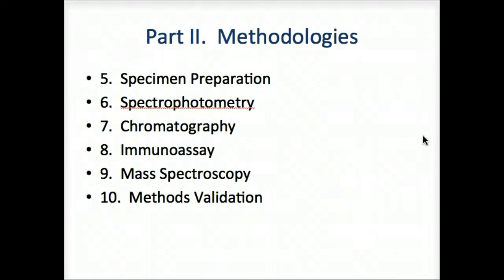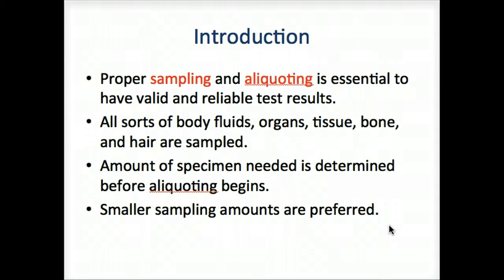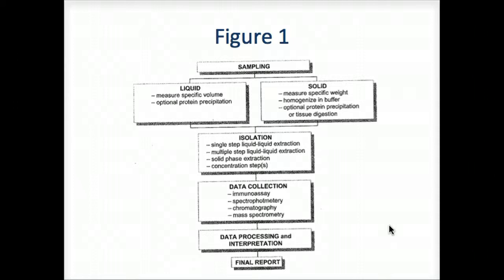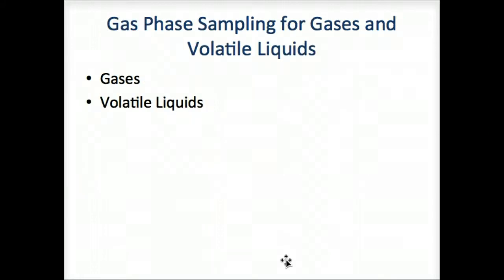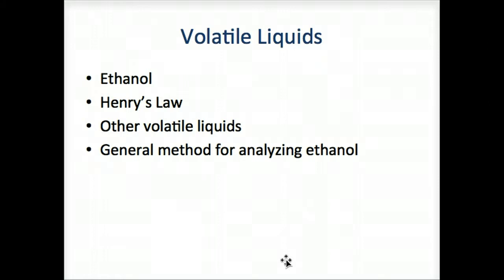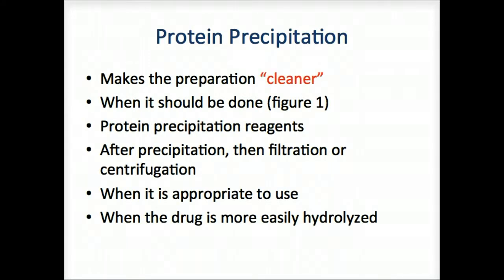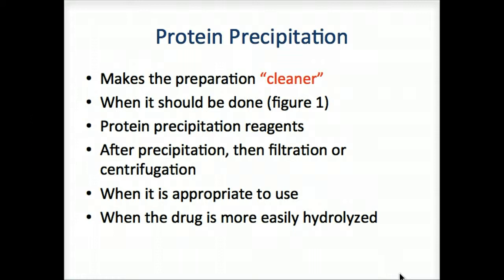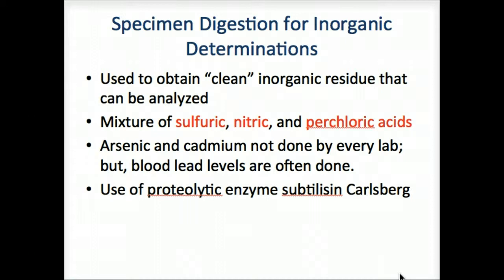Specimen Preparation 5(1) Part 1